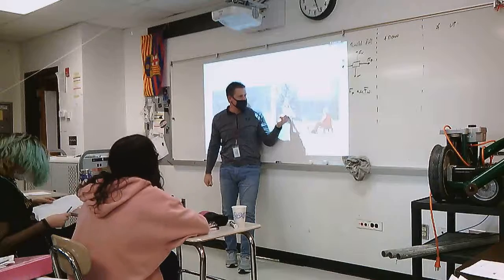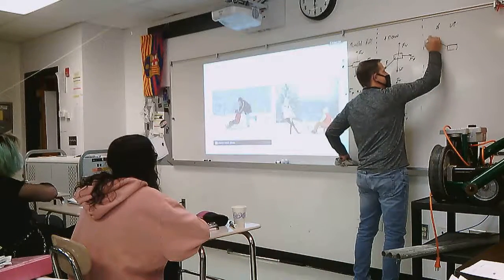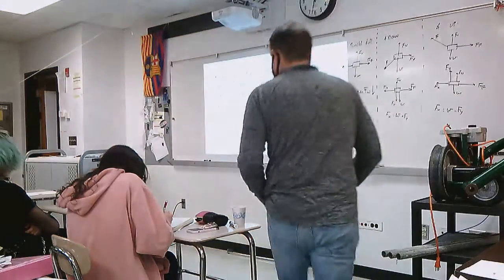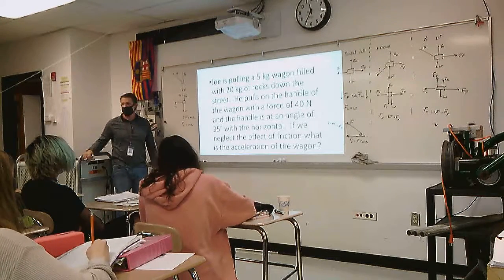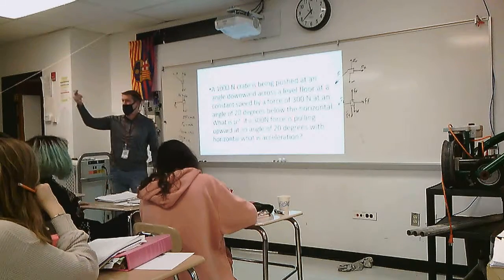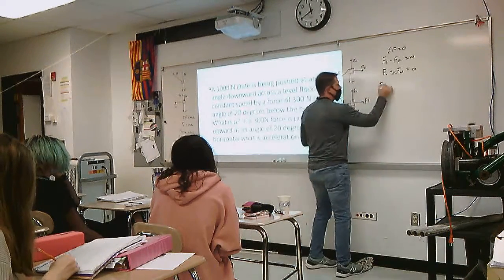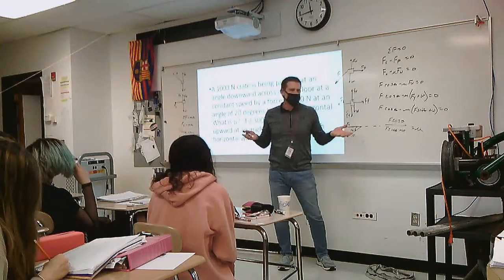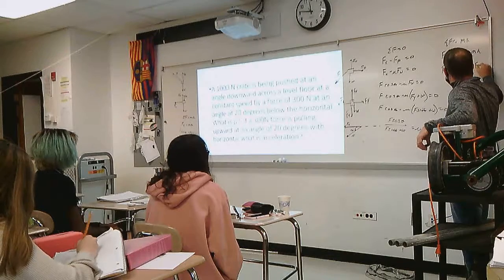AP PHysics I 12 20 21